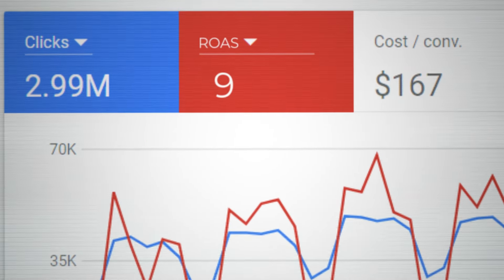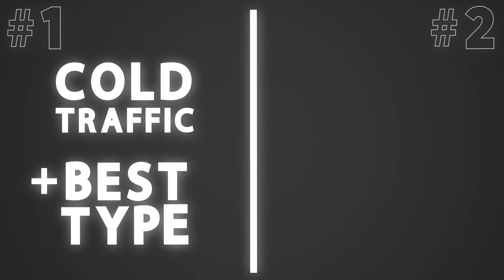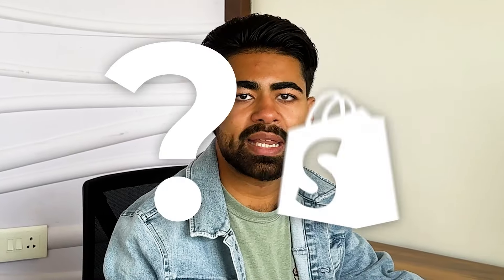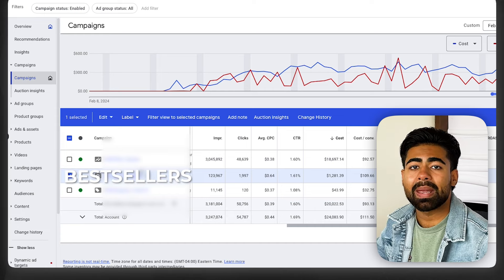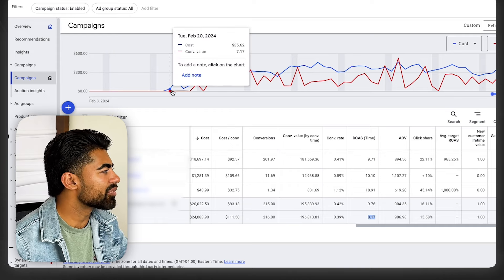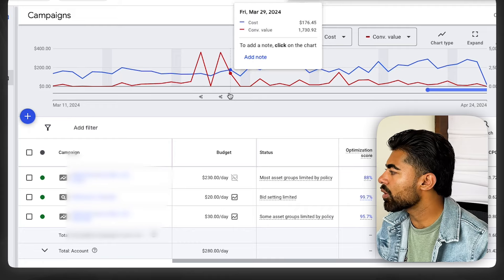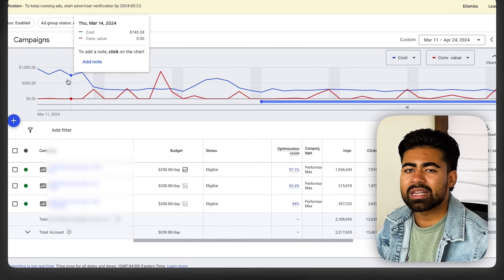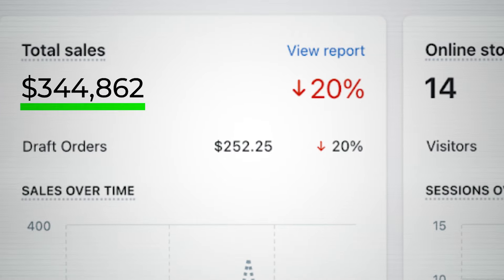I Tried The EASIEST Google Ads Strategy (Unexpected Results)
I ended up trying one of the EASIEST Google ads strategy for multiple eCommerce brands and ended up scaling them massively. Try this approach.

If you've been wanting to scale your Shopify store, this is the video for you.

Alternatively, if you run an eCommerce brand doing $1m+ per year and you need help scaling with Google ads, let's work together

Quit trying multiple Google shopping ads strategies or Google search ad strategies.

Even tons of Performance Max campaign strategies won't work.

What your Shopify store needs is a simple Google ads strategy. One that can scale your Shopify brand easily.

This approach works regardless of industry or niche your Shopify store is in.

If you've ever thought of things like Scaling Shopify Store, shopify dropshipping scaling, ecommerce scaling, shopify tips and tricks, or just getting more sales with Shopify, I've answered all these in detail.